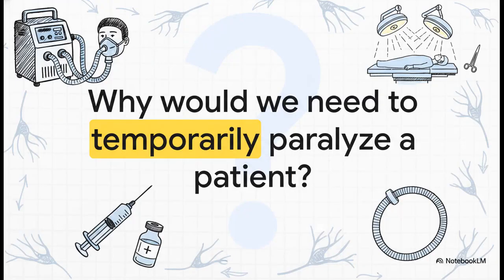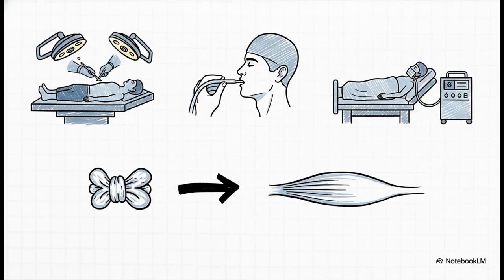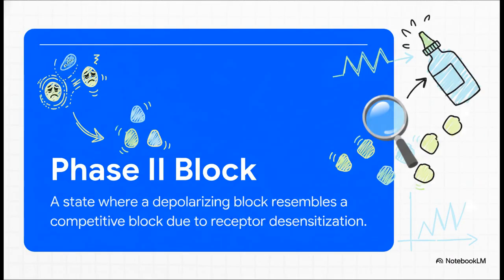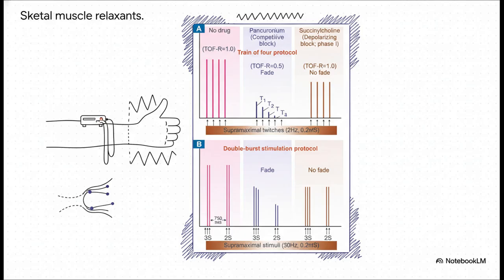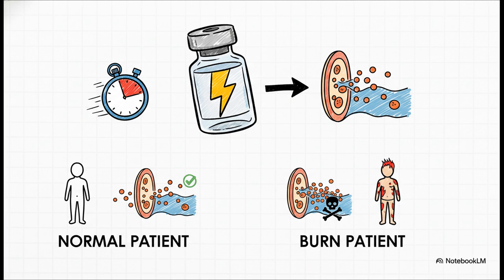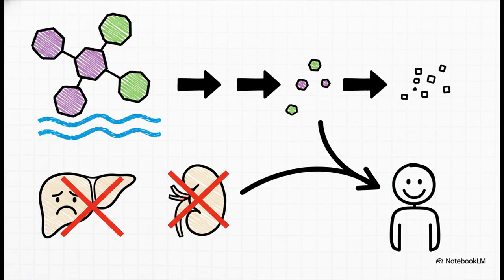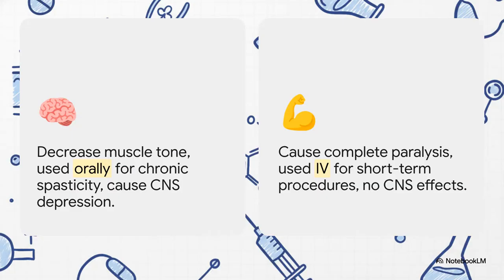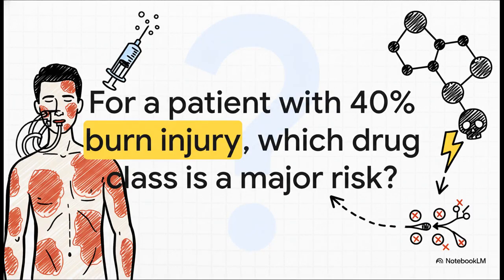Pharmacology Chapter 25 Part 1